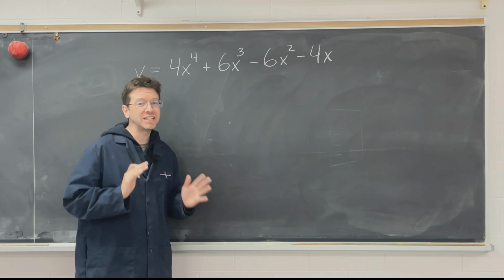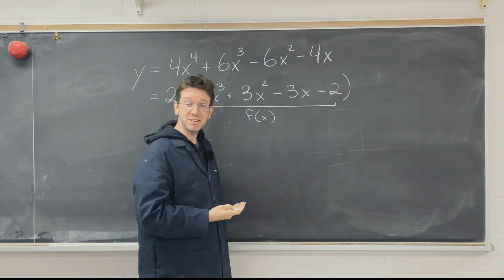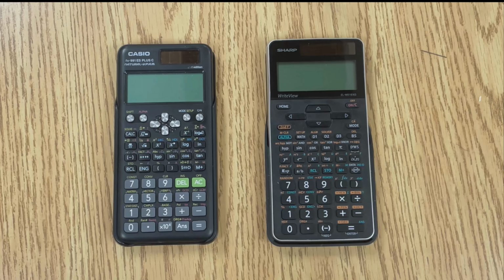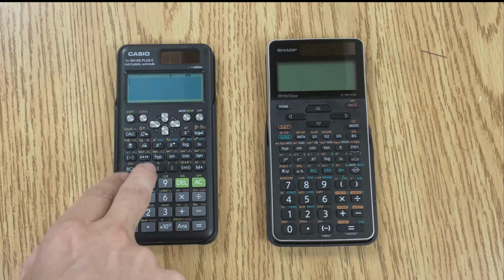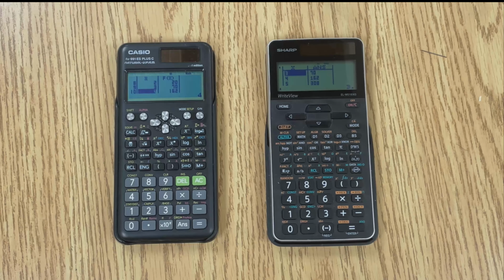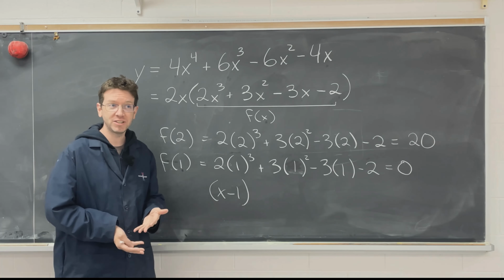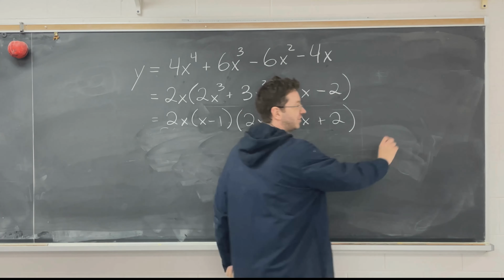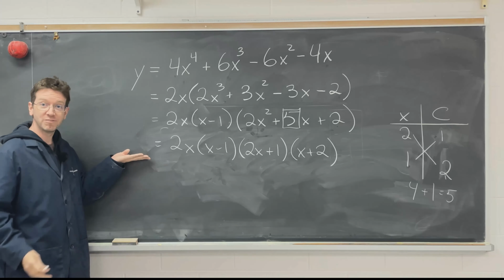How to Factor Polynomials FAST with This Calculator Trick!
Download any of my following course packs below for FREE using the link:
Grade 11 University Physics Course Pack:
Learn how to approach factoring polynomials and polynomial equations in this detailed math tutorial. This video covers the factor theorem and provides useful calculator hacks to check your answers quickly. Make sure to follow along to strengthen your algebra skills in mathematics.